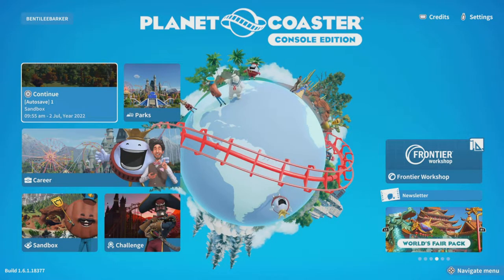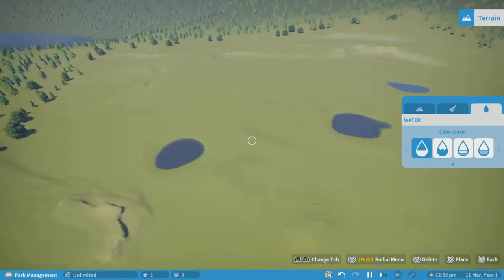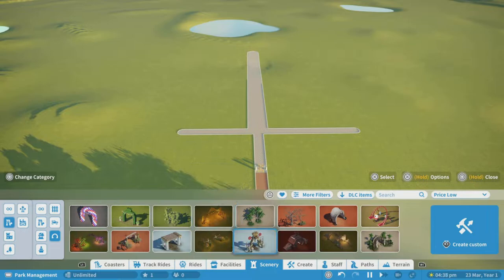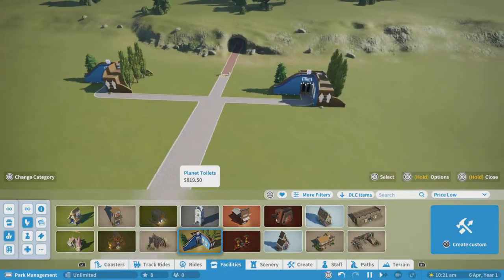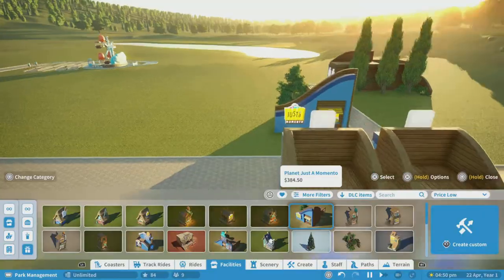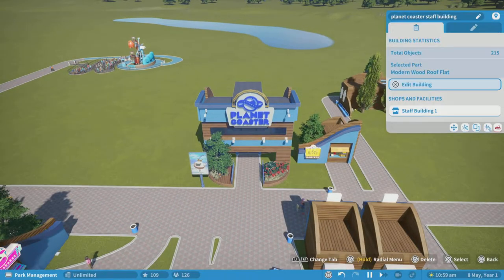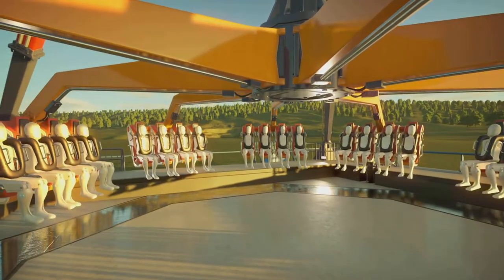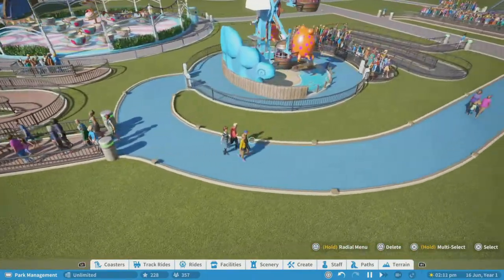Building the greatest theme park ever!! | Planet Coaster Episode 1 | PS5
Hello guys! Big welcome to the channel!

About today's video, we are Aiming to build the biggest and the best theme park ever! if you enjoy this video, please consider subscribing to the channel and become part of the family! please check out my socials below and links that will give you a tour of my previous videos and series so you understand abit more on who i am and what i do and how i do it!

***About me***
I started uploading gameplay in February 2021, I do alot of gaming in my spare time so I'd like share my experience with you, i'm into most genre's so there will be a lot of future content to come either in single clips or playlist forms